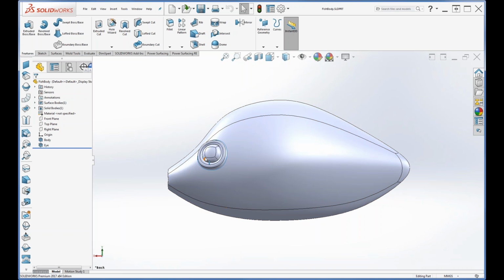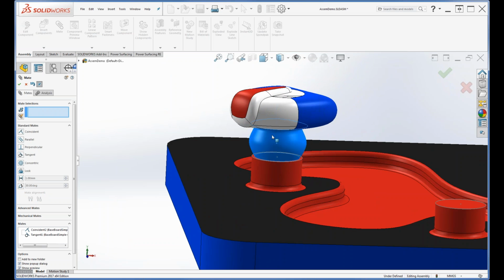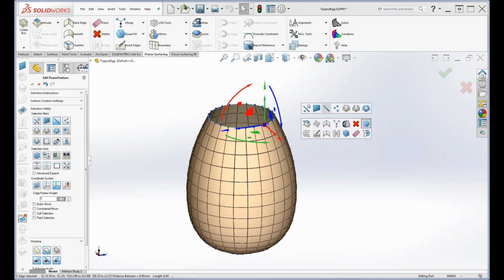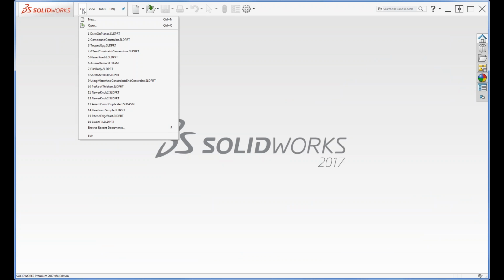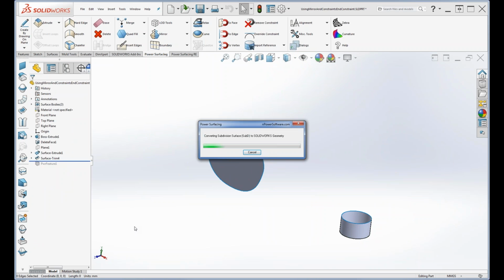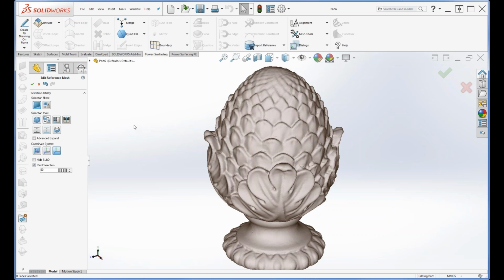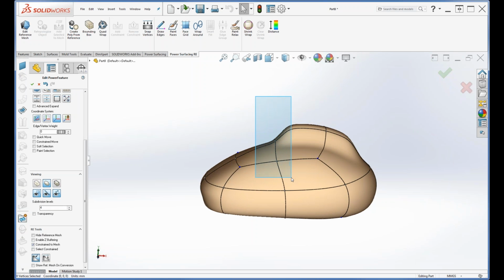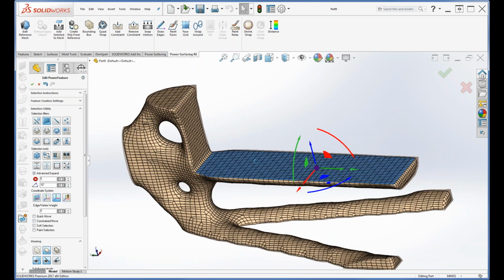Industrial design & Reverse Engineering in SolidWorks with Power Surfacing RE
Power Surfacing is a powerful industrial design tool for creating complex, organic geometry inside of SolidWorks. Power Surfacing is fully integrated with SolidWorks; it creates native SolidWorks geometry, which can be shelled, filleted, analyzed, etc. just like all other SolidWorks geometry. In this webinar, we will demonstrate the exciting new features in the 4.1 version of Power Surfacing RE for SOLIDWORKS

Sue Blackman is a 3D artist, author, and educator. She has taught classes in the engineering and drafting departments of top-rated community colleges, and has authored for Apress, Lynda.com, and AMC Siggraph. Specializing in combining game technology with CAD data, she has been involved with the development of 3D applications, training material, and workflow analysis for well over a decade.

SolidWorks users who do industrial design work in various industries.